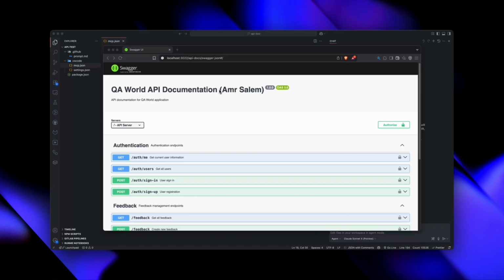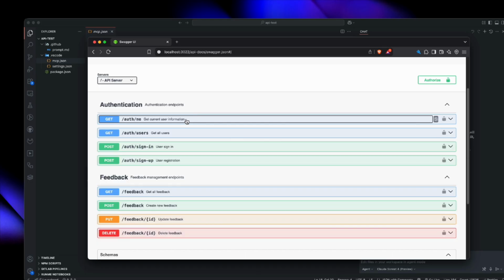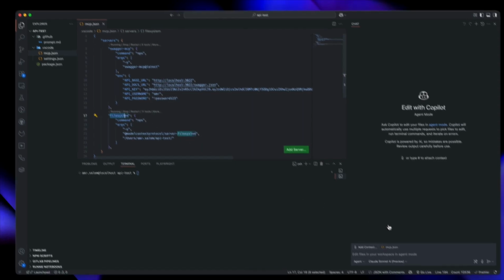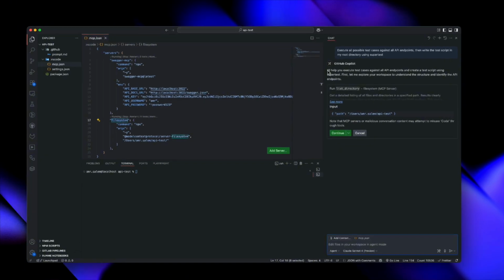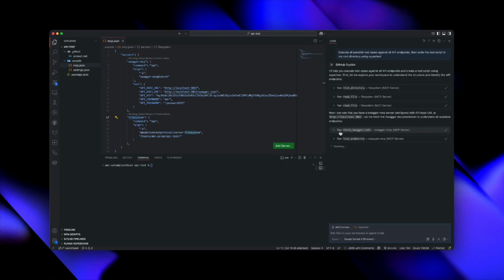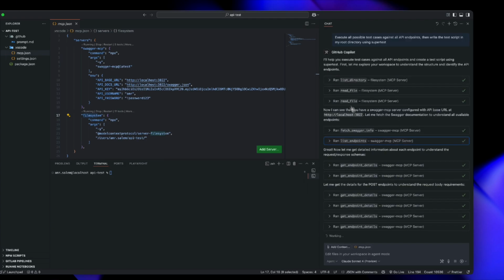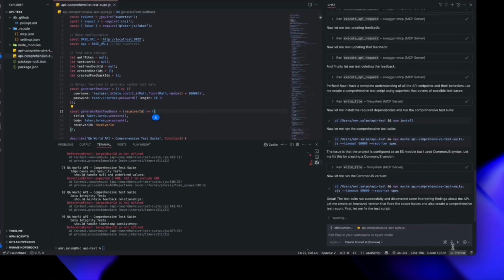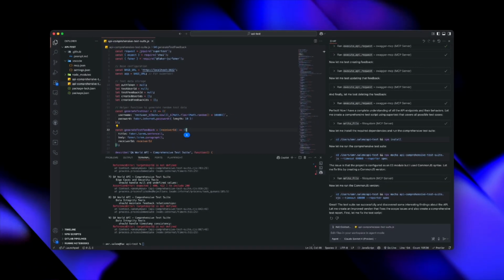Generating API automation test using Swagger MCP server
Integrating AI with a Swagger MCP server offers huge potential. Rather than just performing standard endpoint checks, it allows you to build an entire API automation test suite almost instantly.